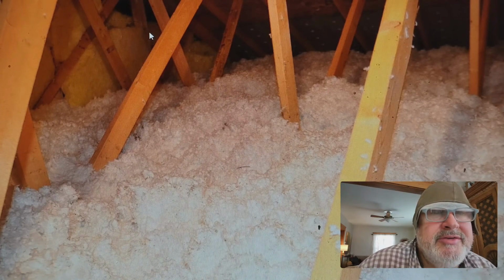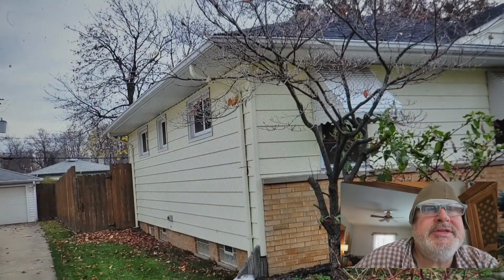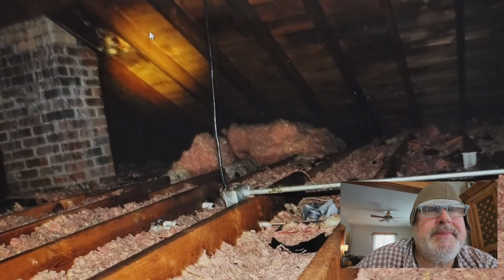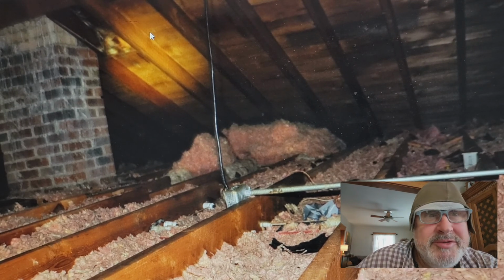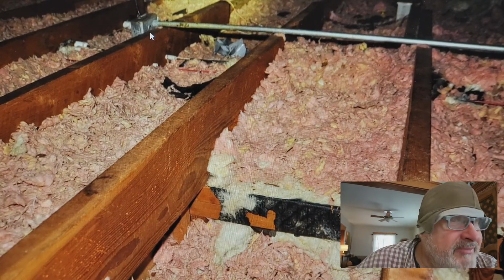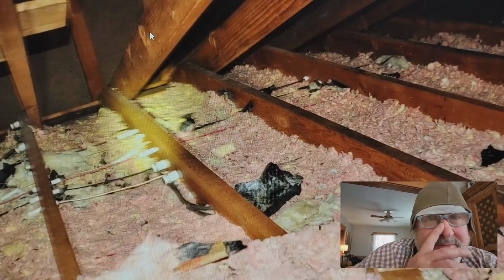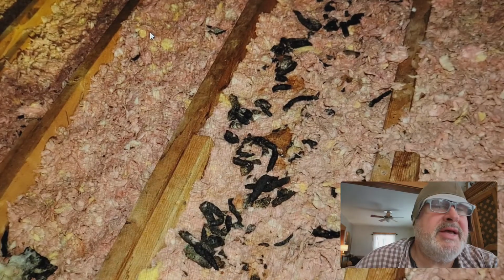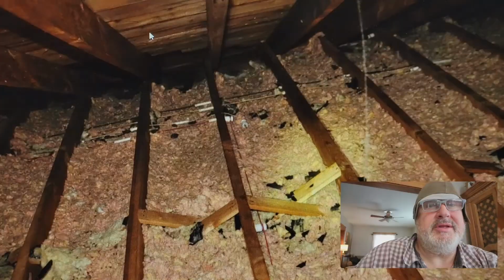Noise in the attic, Racoon in the attic, Insulation Insurance claim, What to do if animal in attic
Check out my book or Kindle or Audible on Amazon called: Fix Your Toxic Home and Live Longer
I have a few other books on Amazon
Deep Down The Rabbit Hole Poetry
Avoid Waterproofing, Drain Cleaning, and Strutucal Repair Scams

Sound to get rid of wildlife

Sound Detoring

Marko explains what to do if you have noise, raccoon, or animal in the attic.